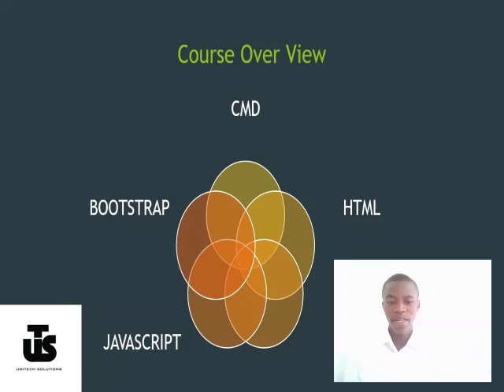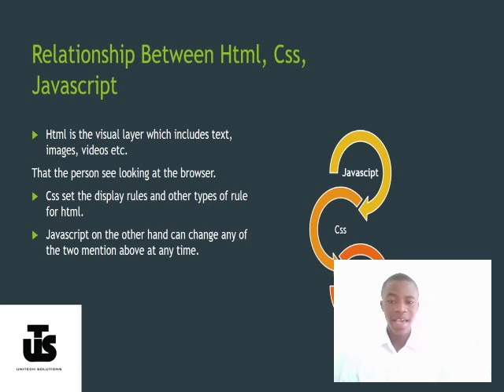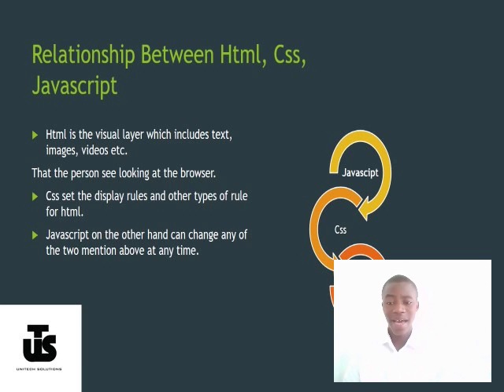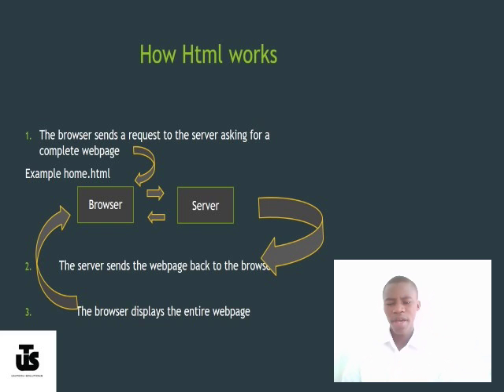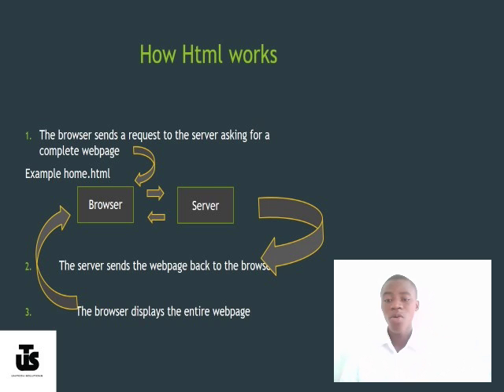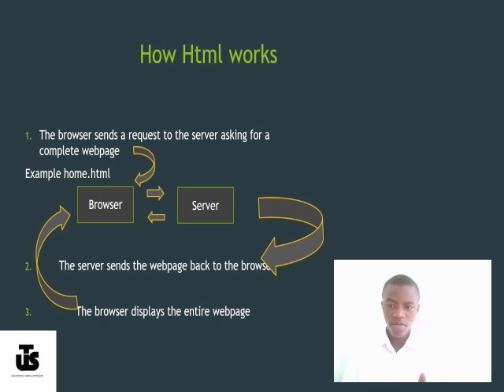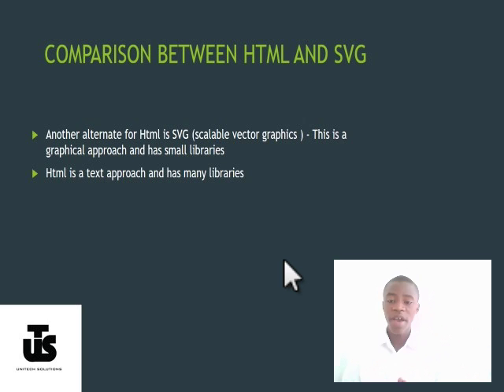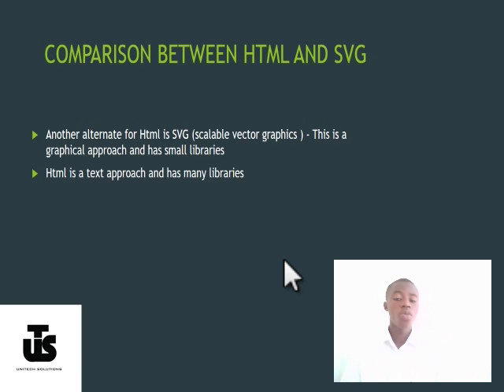Introduction to webpage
A presentation by Dawood Iddris @ Unitech Solutions